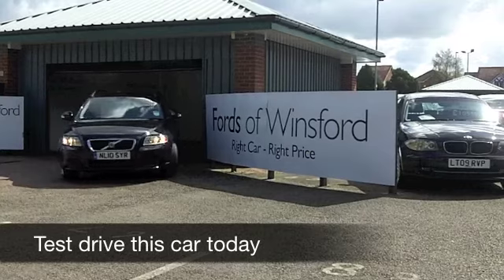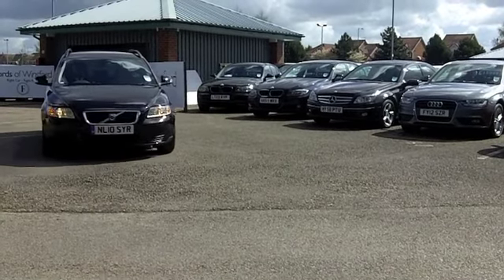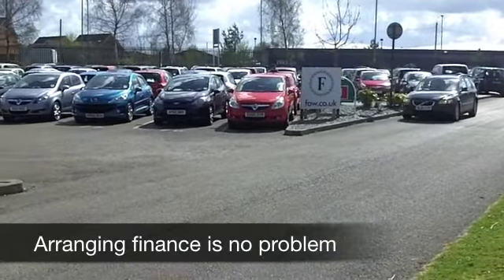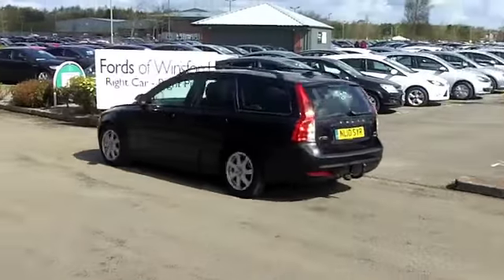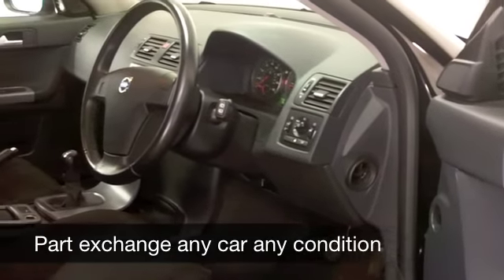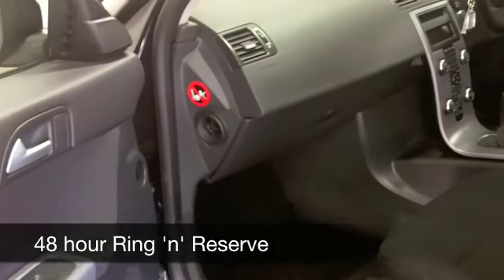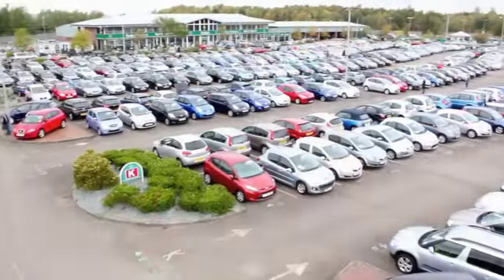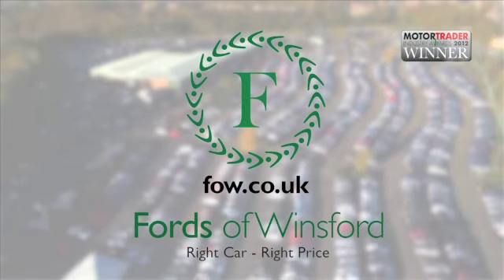VOLVO V50 DIESEL SPORTSWAGON (2010) 1.6D DRIVE S 5DR [START STOP] - NL10SYR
DETAILS:
First registered: 17/03/2010
Current mileage: 54050
Registration: NL10SYR
Colour: BLACK

FEATURES:
all round electric windows, remote central locking, cloth interior, all round airbags, climate control, pas, abs, alloy wheels, metallic paint, cd, traction control, load space cover present, hand book presen

This used car is for sale at Fords of Winsford Car Supermarket in Cheshire, UK